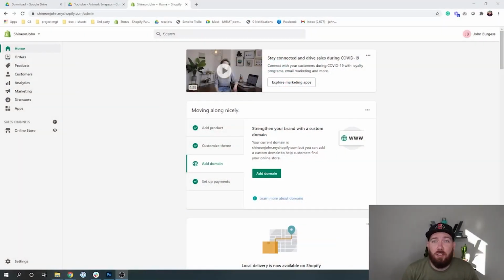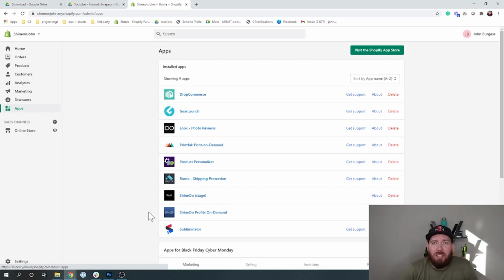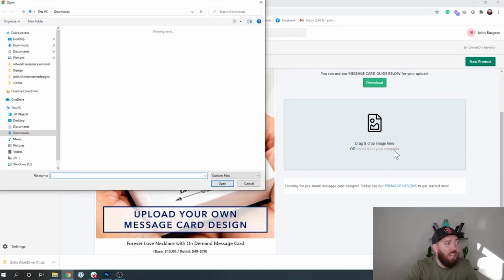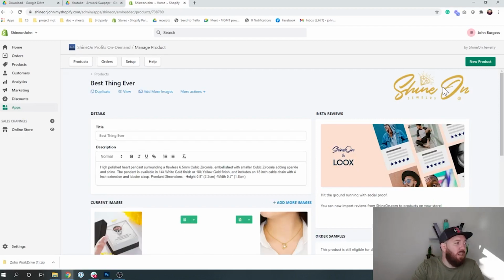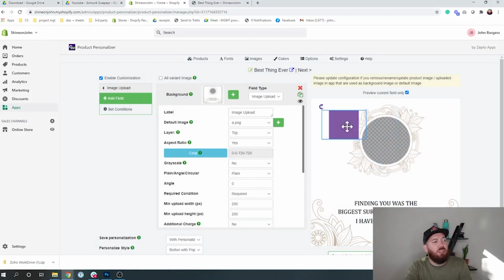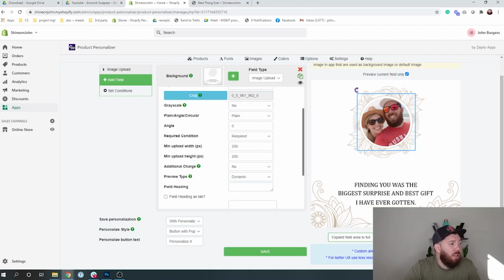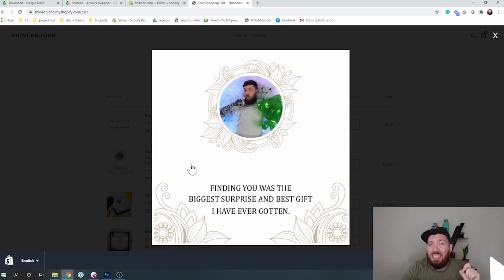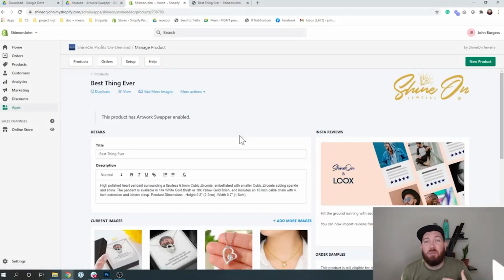Getting Started with Artwork Swapper!!!!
Learn the basics of getting started with Artwork Swapper. We go over creating a simple product from start to finish!!